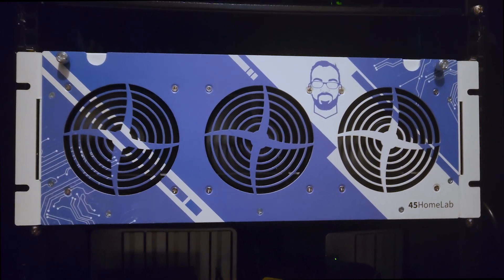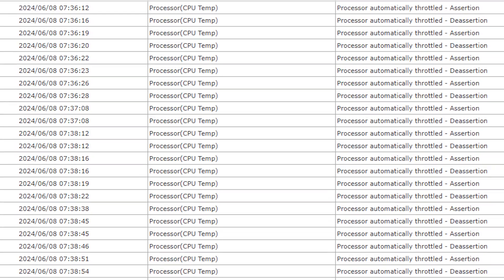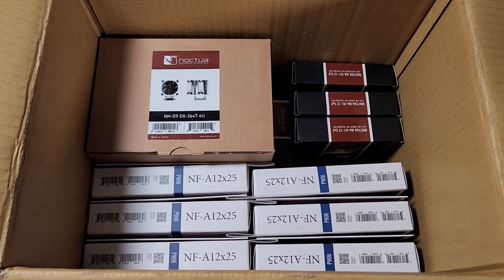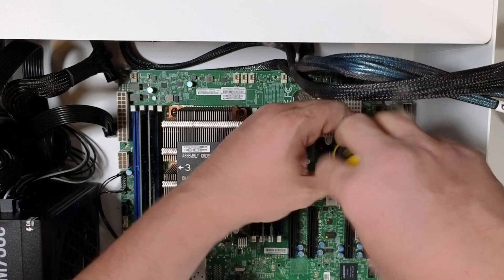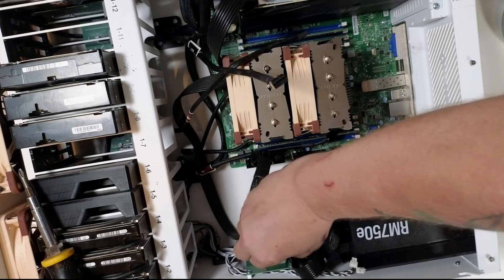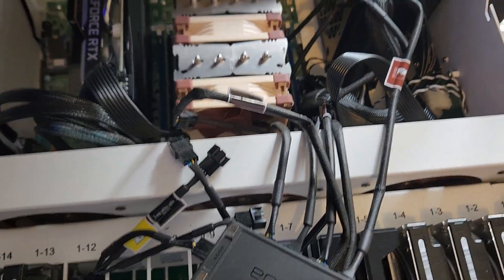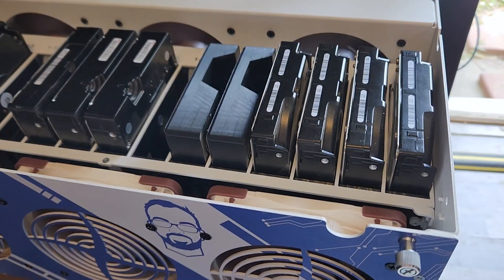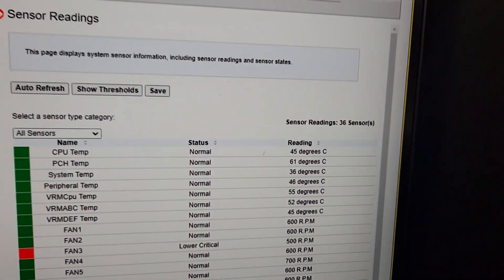Noctua Saves the Day: My HL15 Is Now Cool AND Quiet!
In this video I dive into solving the overheating and noise issues I've been facing with my HL15 server. My main gripe with the HL15 was how loud the fans were. They're high static pressure fans designed to move a lot of air, but that often comes with a lot of noise. One day, I heard a strange beep from the server, which made me realize something was wrong. I logged into the IPMI interface and saw the CPU was hitting 90°C and throttling off and on for days.

To get ahead this, I reached out to Noctua, and they sent me an awesome care package with quieter fans, a tower cooler, spacers, and a fan controller. In the video, I unbox everything and note how many accessories and mounting options Noctua provided. Next, I shut down my Proxmox server, removed the HL15 from the rack, and started disassembling it by taking out the 10-gig NIC, RTX 2070 GPU, and the motherboard.

I ran into some technical difficulties and missed recording parts of the process, but I managed to install the new Noctua cooling components, including the NHD9 DX-3647 4U CPU cooler and six fans. Reassembling the server involved careful cable management, and I decided to use the IPMI settings to control the fan speeds directly from the motherboard, which meant I didn't need the additional fan controller.

After putting everything back together and booting up the server, I had an issue where my storage pools weren't recognized, which I fixed by connecting the power supply correctly. With all the components installed and powered, the server is now running much quieter and cooler, with temperatures stabilizing around 45°C even under load.

I'm really happy with the performance improvements and the thoughtful design of the HL15 chassis. It's sturdy, easy to assemble, and just feels like a quality product. This whole experience was a great learning process for me, and I'm grateful to Noctua and 45 Drives for their support. The partnership between 45 Drives and Noctua will benefit future HL15 users by providing better cooling solutions out of the box. Overall, this project has been a win, and I'm glad I could share it with you.